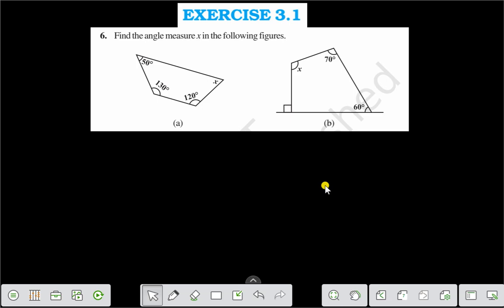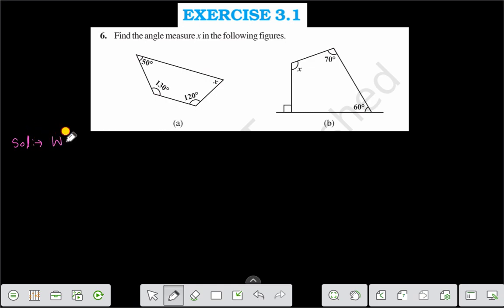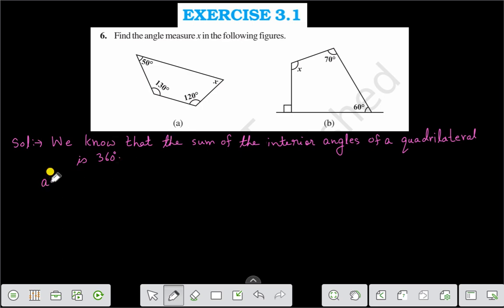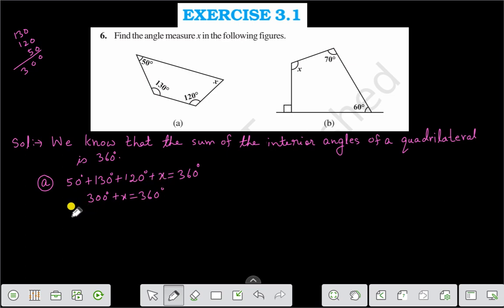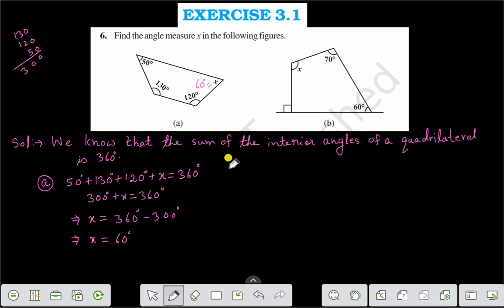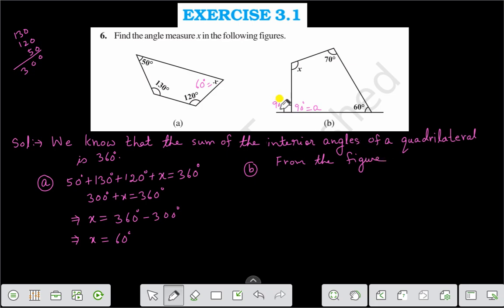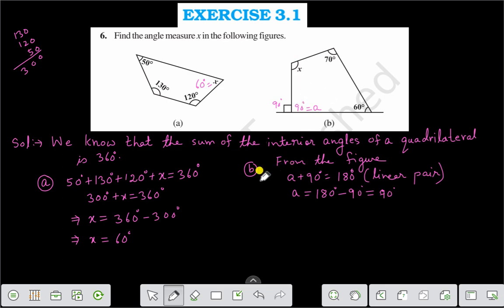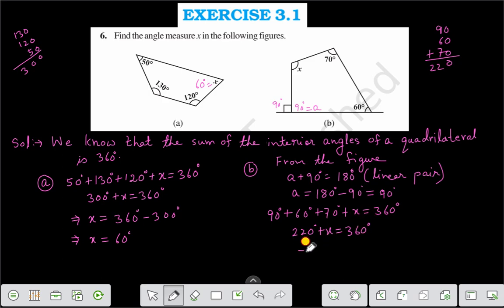EX-3.1 ,Q.NO- 6(a),(b) CH-3,CLASS-8,UNDERSTANDING QUADRILATERALS,MATHS,NCERT,CBSE